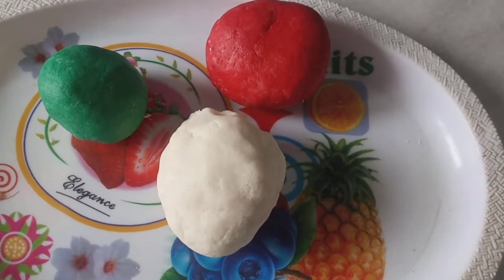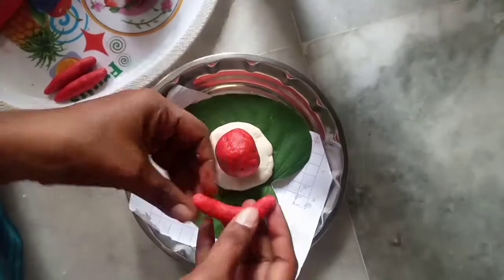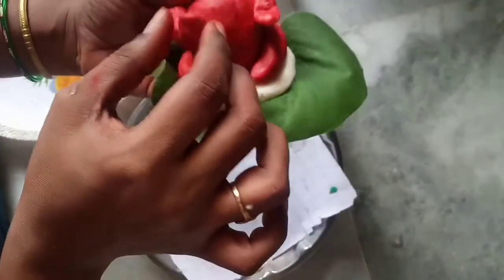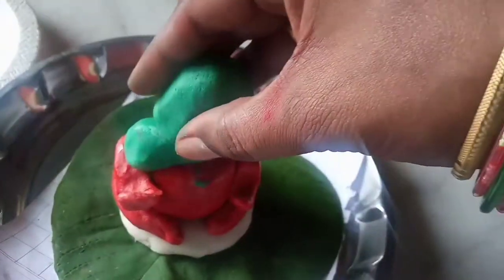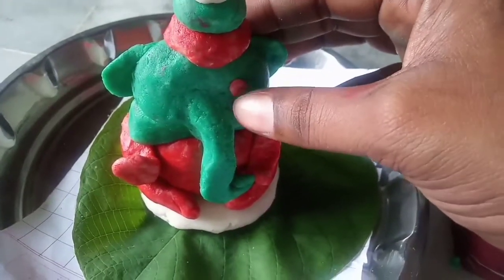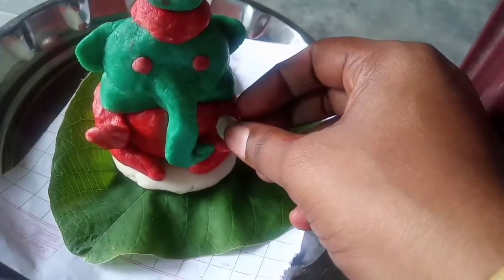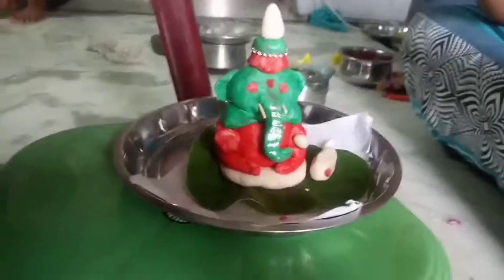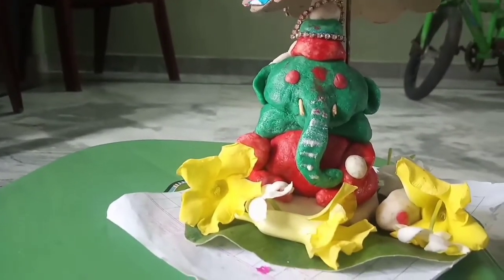home made vinaayakudu#ఇంట్లొ నే బొజ్జగణపయ్య ని సులువుగా చేయండి